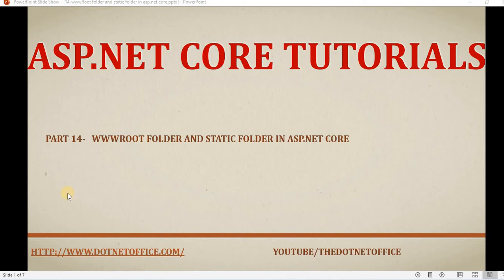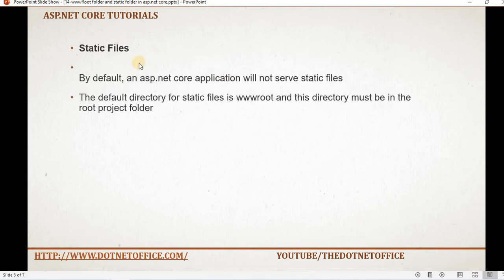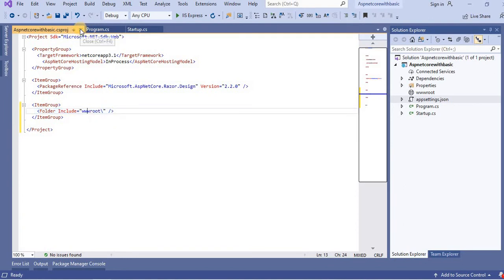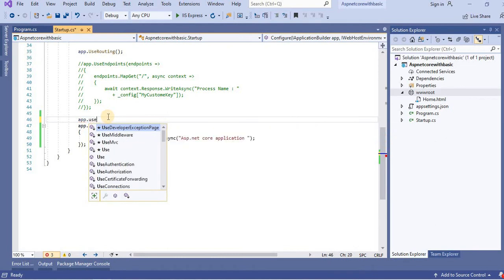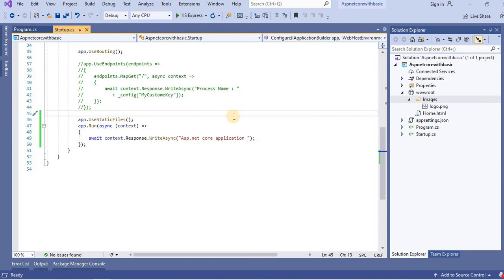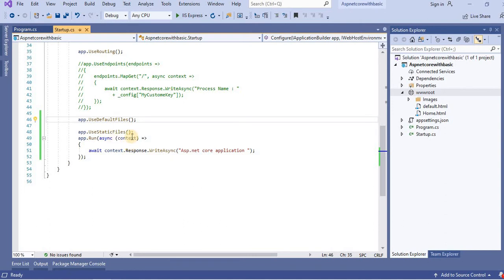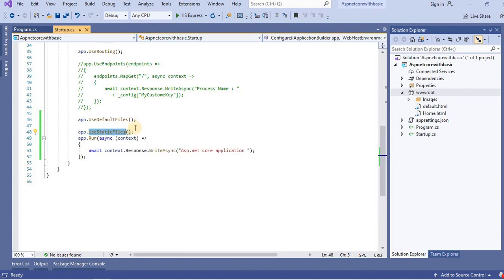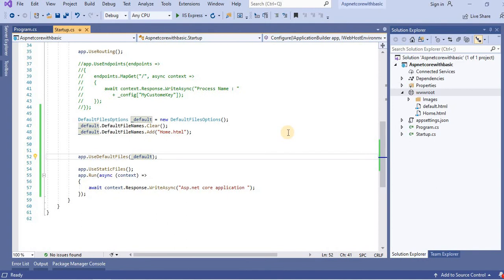Part 14- wwwRoot folder and static Files in asp.net core |asp.net core tutorial for beginners